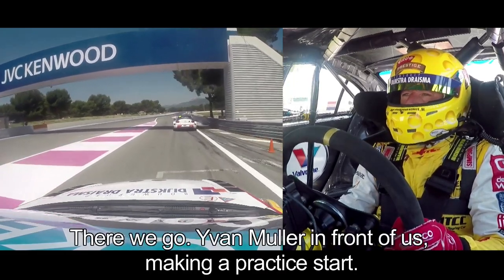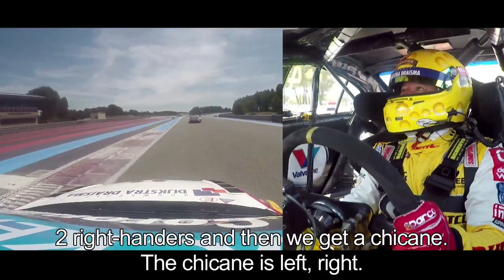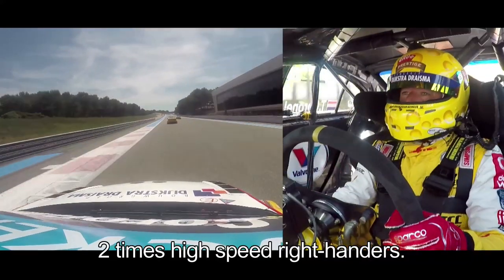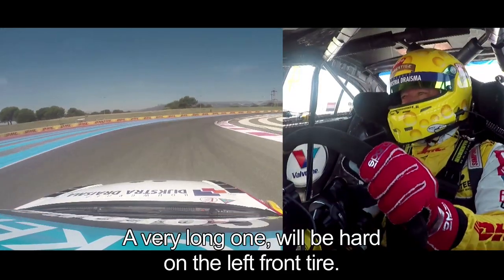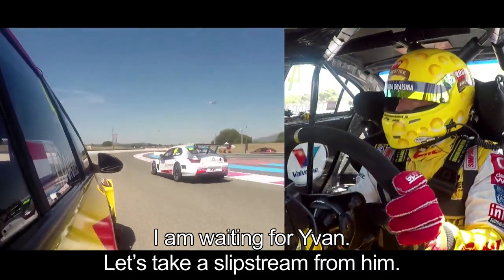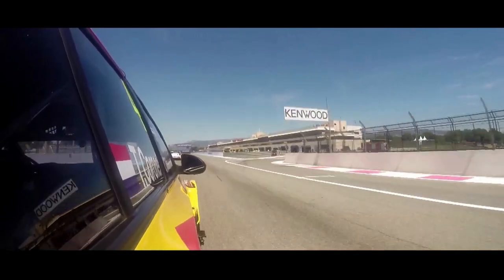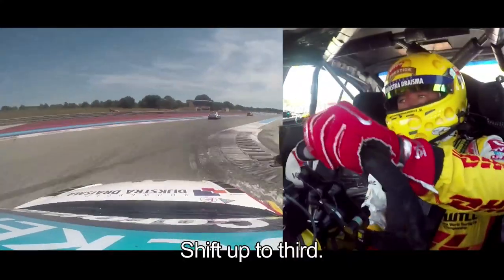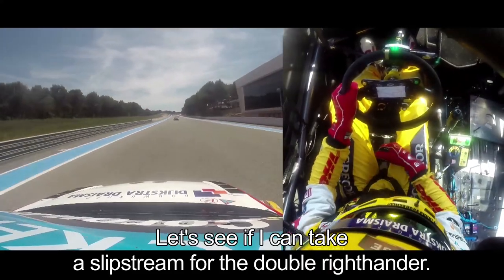Paul Ricard onboard laps and high speed spin, Tom Coronel FIA WTCC 2015 behind Yvan Muller, Citroen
Paul Ricard onboard laps and high speed spin, Tom Coronel, FIA WTCC2015 behind Yvan Muller, Citroen.